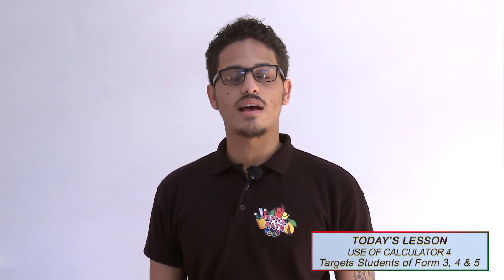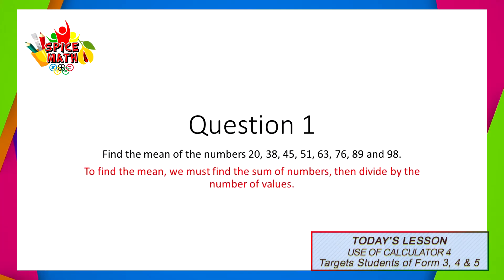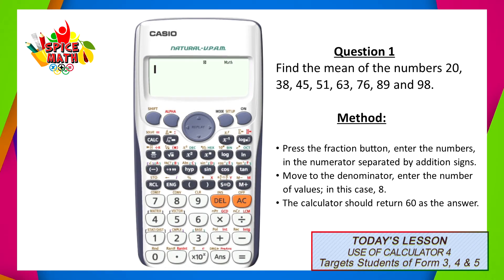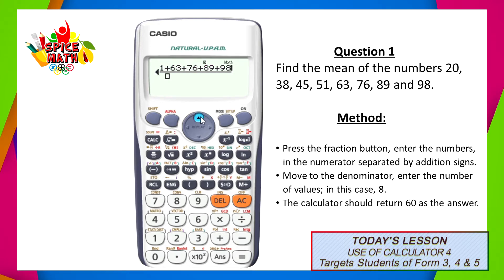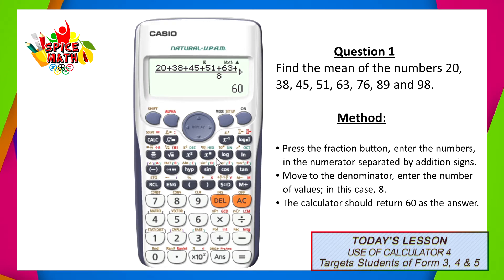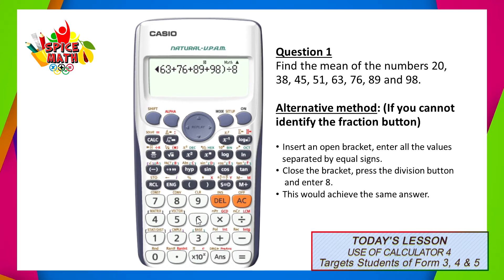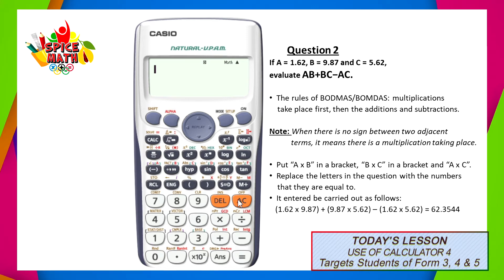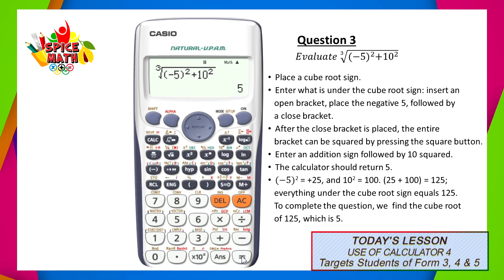50. Spice Math - Use of Calculator 4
50. Spice Math -  Use of Calculator 4